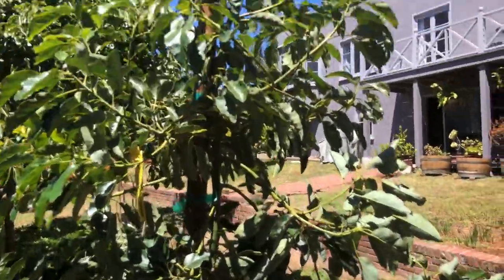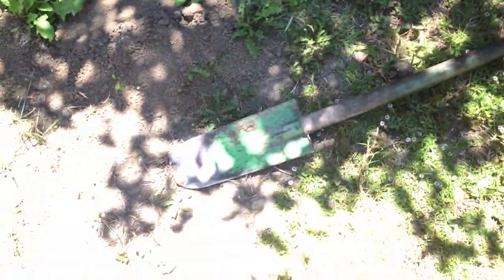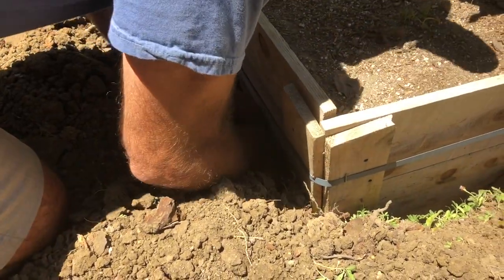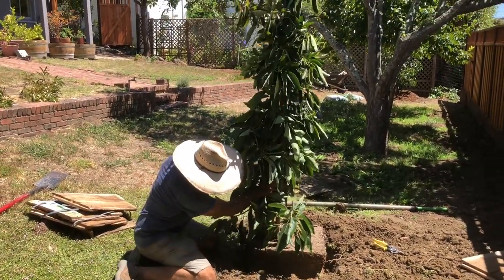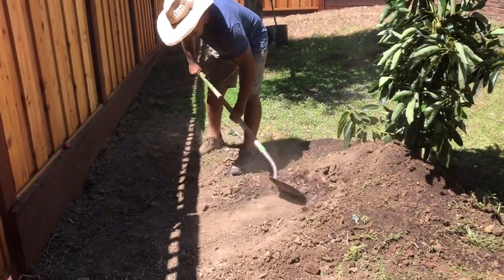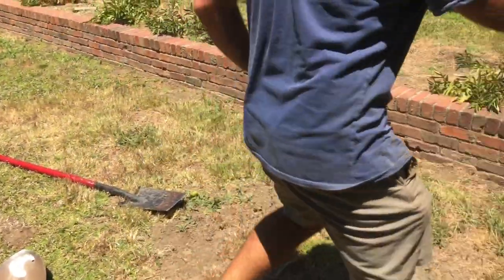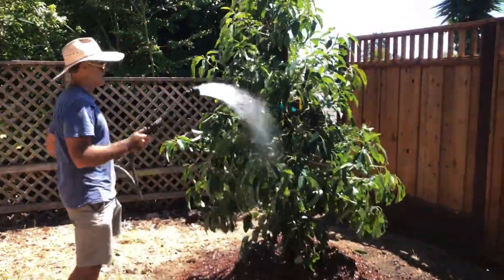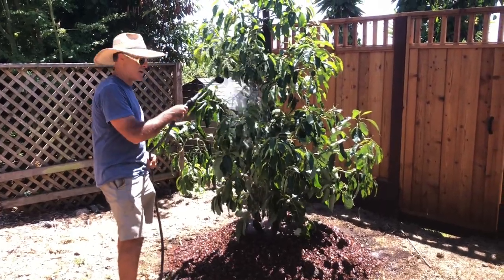How to Plant & Care for an Avocado Tree and the Art of Grunting